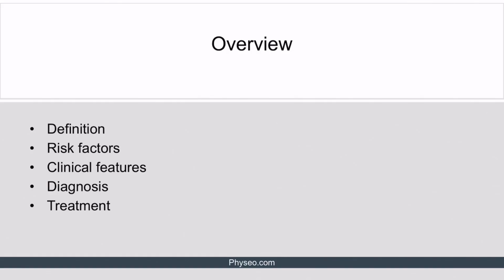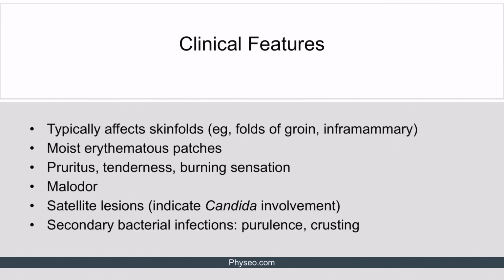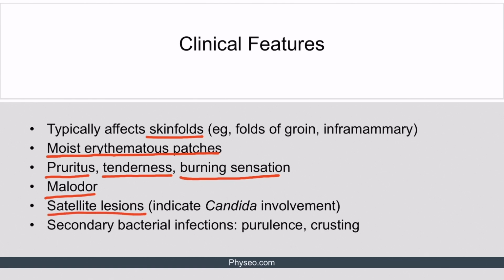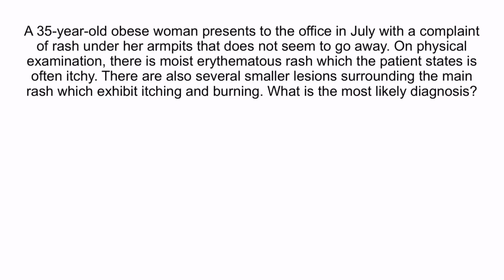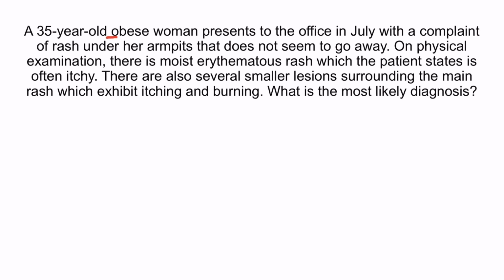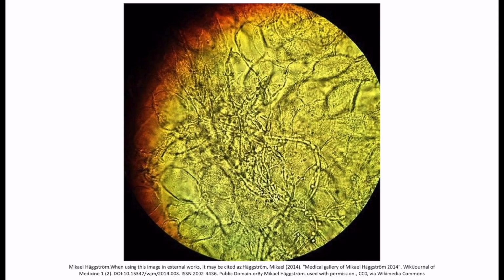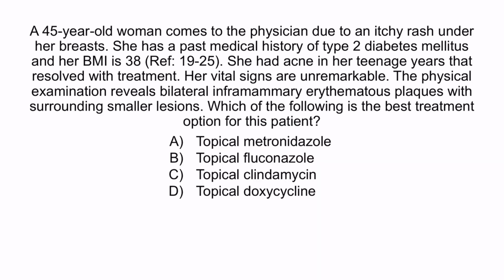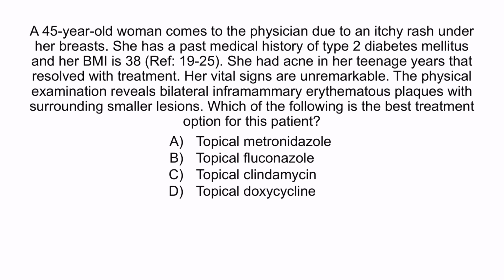Fungal Skin Infections: Intertrigo ,fungal skin information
Fungal Skin Infections: Intertrigo.

Definition
Risk factors
Clinical features
Diagnosis
Treatment..